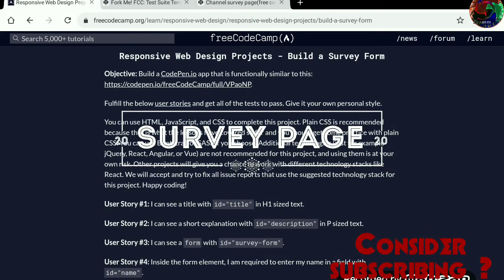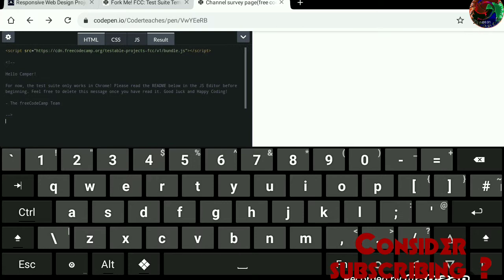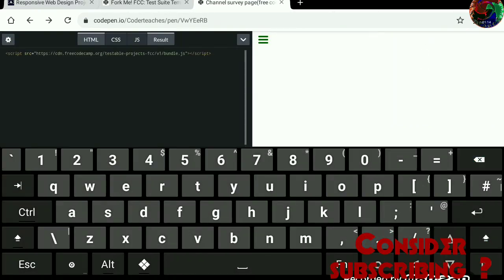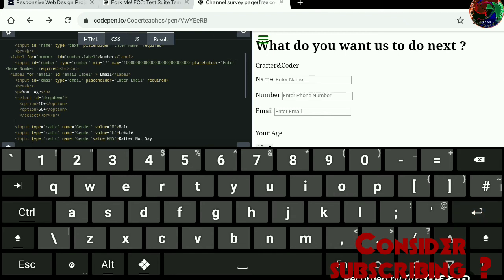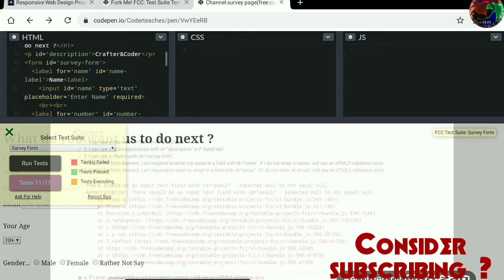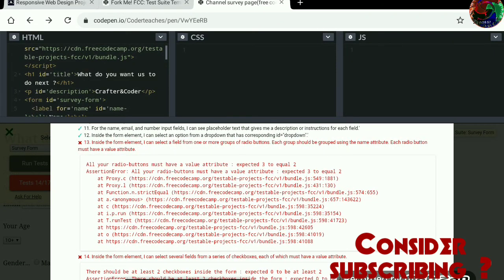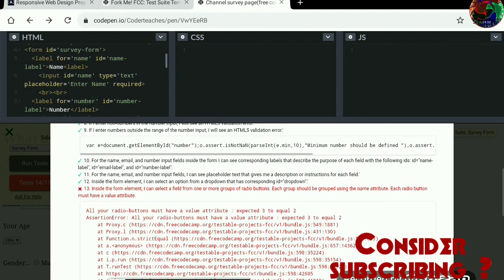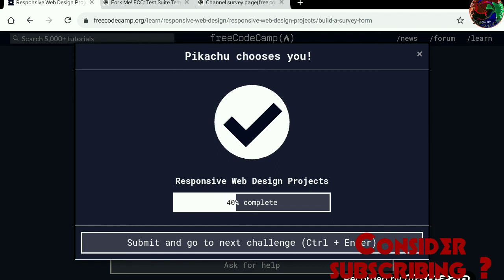Build a survey form [freecodecamp.org solutions]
Hey guys Coder here ; in this video we will be completing 40% of work to getting our free code camp certificate. Or in other words we will be building a survey form which is the 2nd project of free code camp .

We are a team of two on a mission to help as many people as we can with our skills and knowledge .

Links